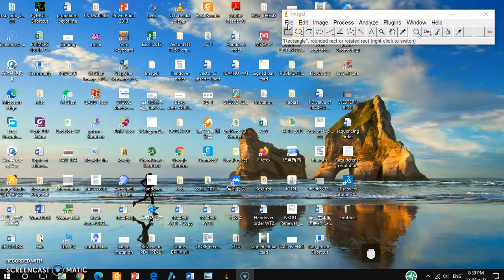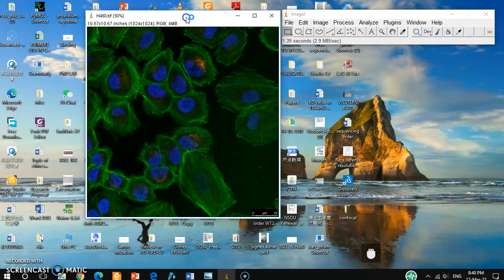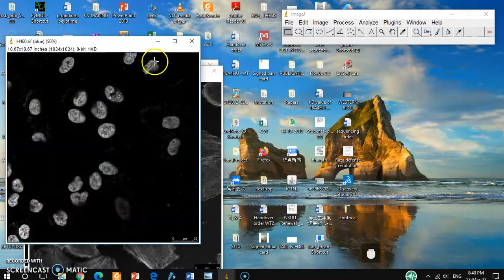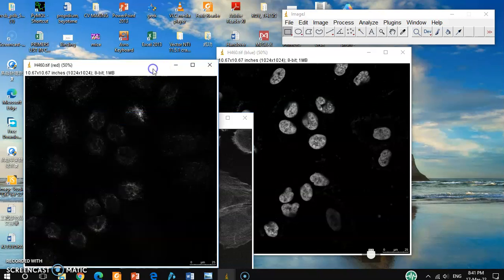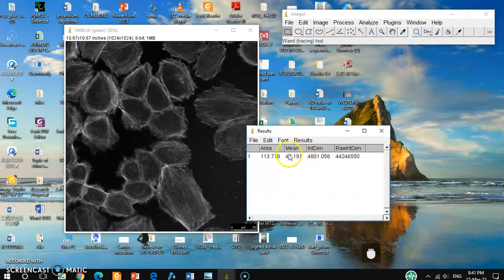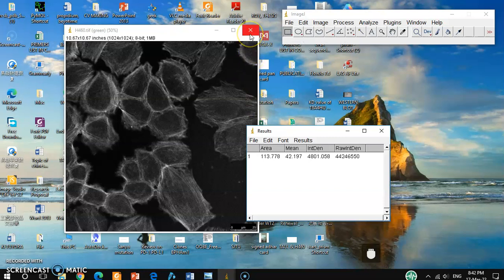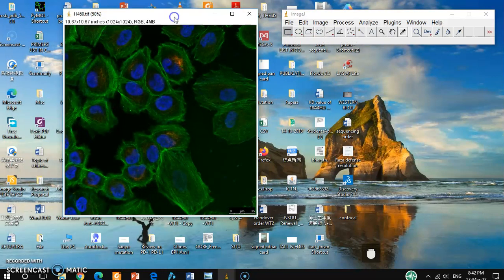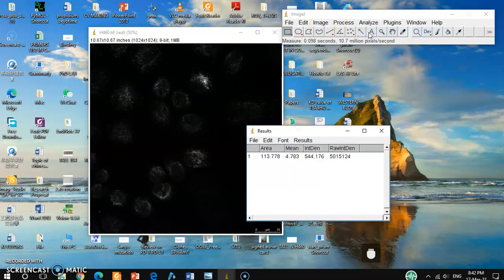How to measure fluoresence intensity using image J II xgene and proteinx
How to measure intensity of confocal microscopy images using image J